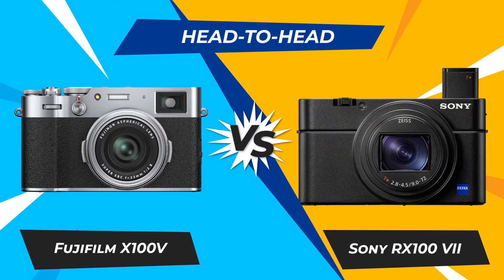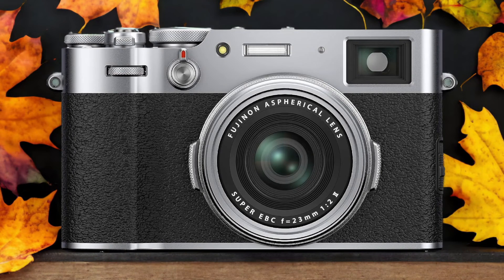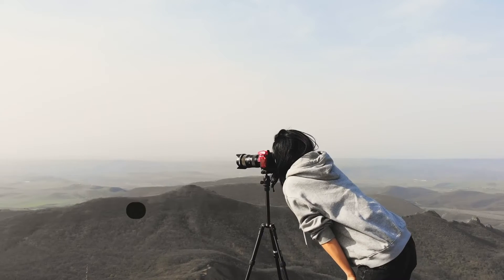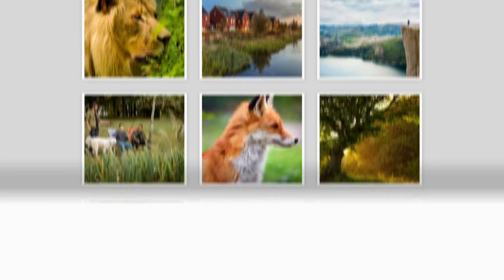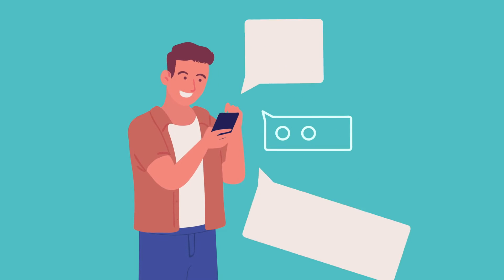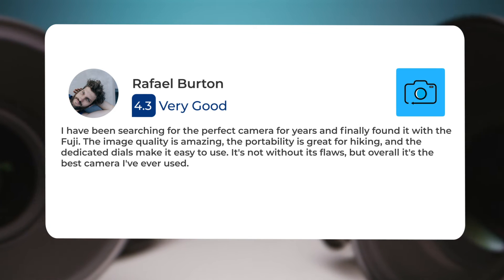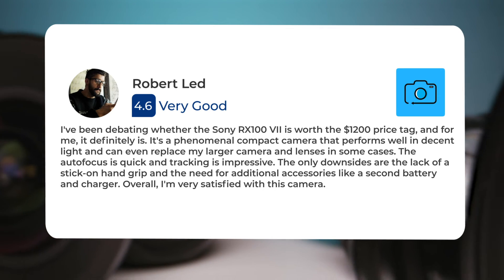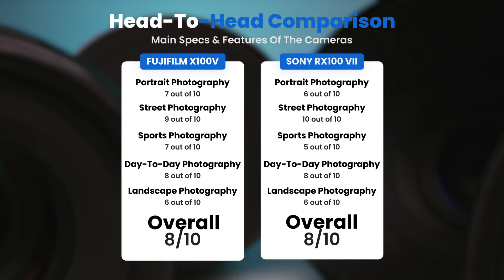Fujifilm X100V vs Sony RX100 VII: Which Camera Is Better? (With Ratings & Sample Footage)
► Links to the latest prices of Fujifilm X100V and Sony RX100 VII:
► Fujifilm X100V
► Sony RX100 VII

 In this video, we did a head-to-head comparison of two popular cameras, the Fujifilm X100V and the Sony RX100 VII. We checked how they perform in street photography, portrait photography, landscape photography, day to day photography and sports photography. We also curated user reviews that already used the cameras from forums and compiled them.